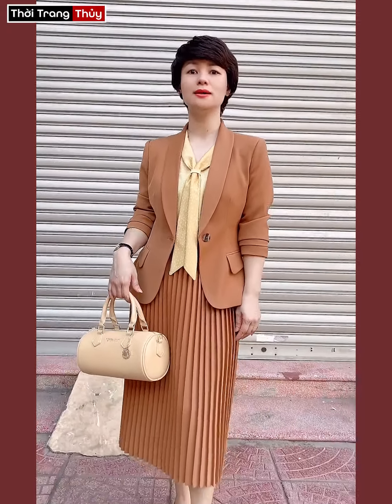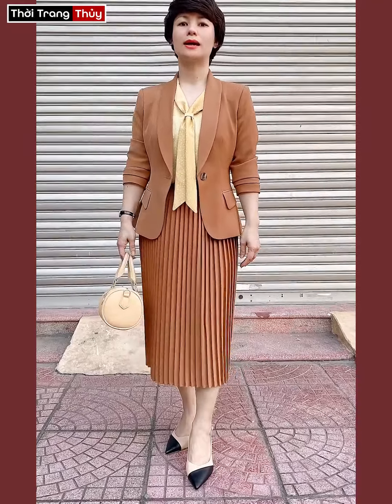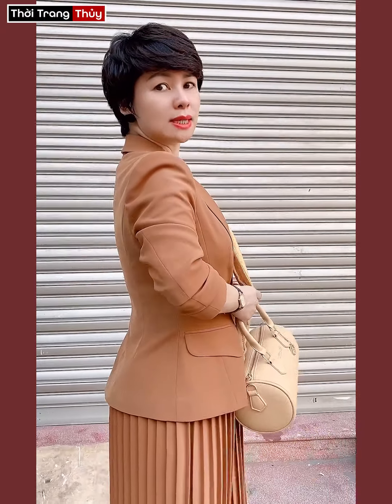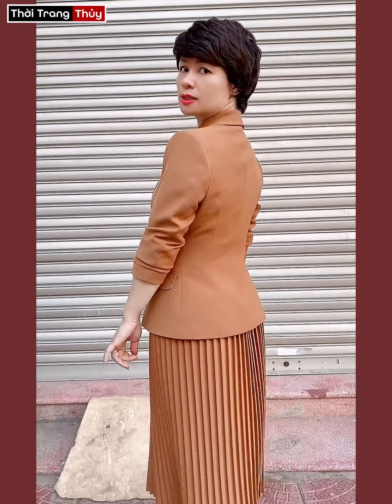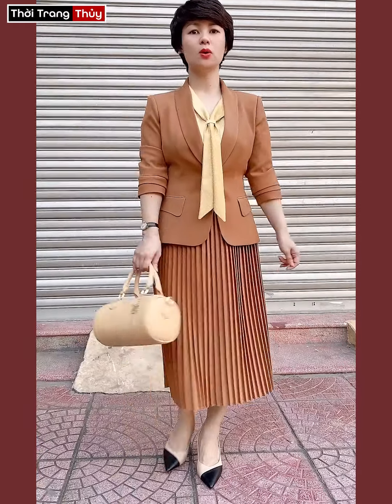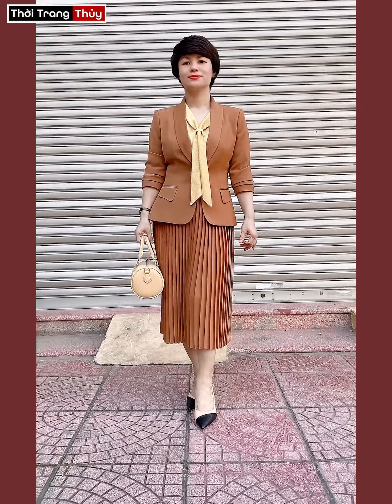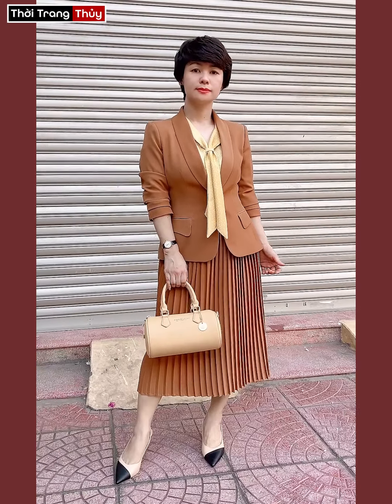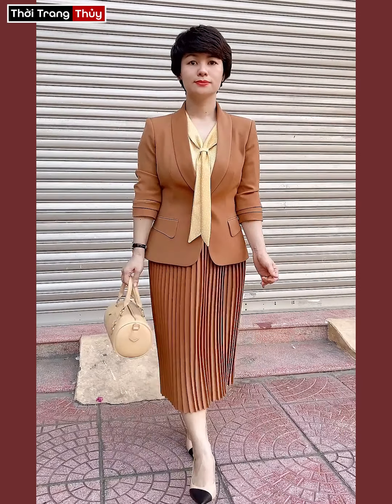Màu nâu và vàng | Phối đồ áo vest nữ công sở với chân váy xòe dập ly | Mặc đẹp Thời Trang Thủy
Áo vest nữ công sở phối đồ màu nâu và vàng với áo sơ mi cổ cà vạt và chân váy xòe dập ly.

Đây là kiểu áo vest nữ Thủy thiết kế dáng ngắn và cổ sam với phần siết eo thon khoe vòng eo.

Bên trong Thủy mặc một chiếc áo sơ mi nữ màu vàng nhạt cổ cà vạt để làm nổi bật nên màu nâu của bộ áo vest.

Để tạo sự mềm mại cho bộ vest Thủy đã kết hợp với một chân váy xòe midi vải dập ly cùng tông màu nhìn sẽ cao hơn.

Đó là cách mix đồ mình hay tư vấn cho chị em công sở mặc đẹp hơn vào những mùa thu đông này nhé.

Hiệu may Thời Trang Thủy ở Hải Phòng (Thuy Fashion)
Chia sẻ kinh nghiệm thiết kế may đo và cách mặc đẹp về thời trang nữ